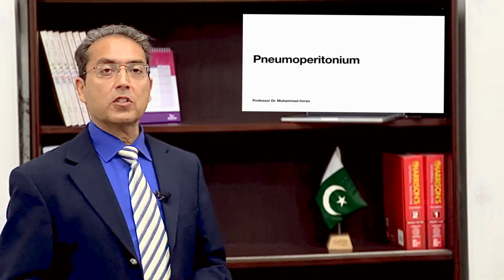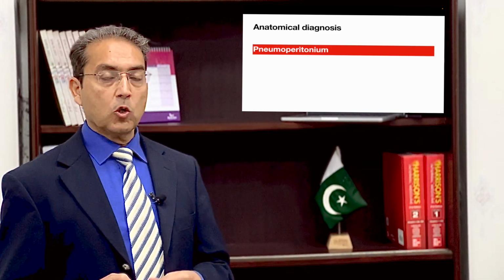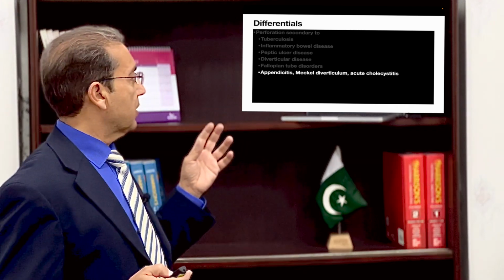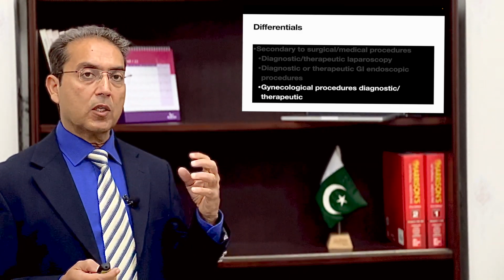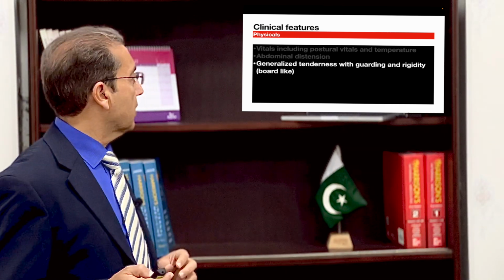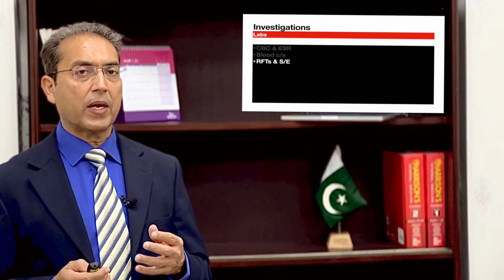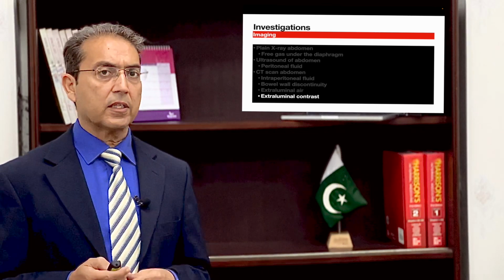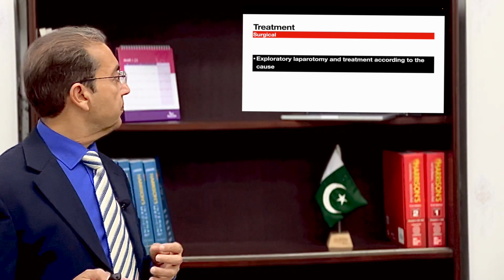Pneumoperitonium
Pneumoperitonium or free air in the peritoneum can be the result of many pathological processes. It may be iatrogenic as well. In this video we shall see how it presents and what are the diagnostic and therapeutic approaches to these patients